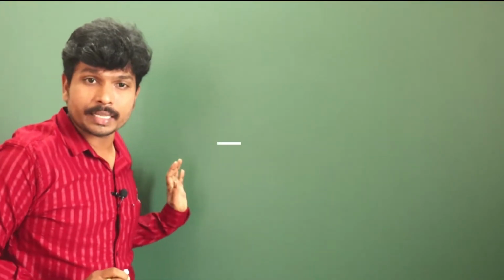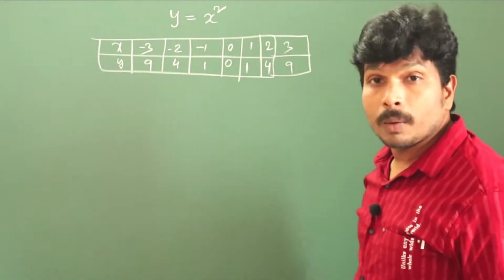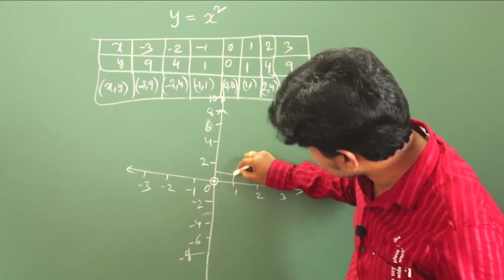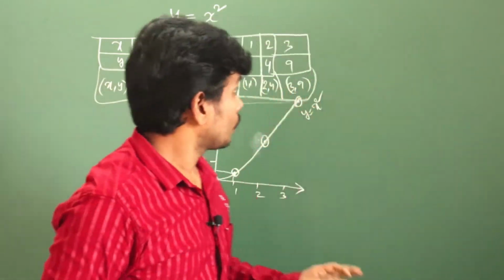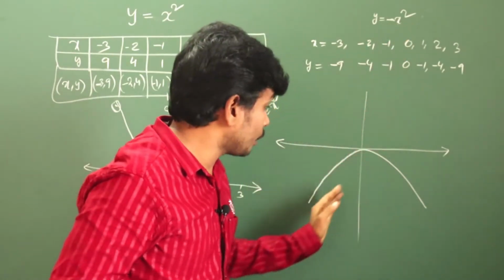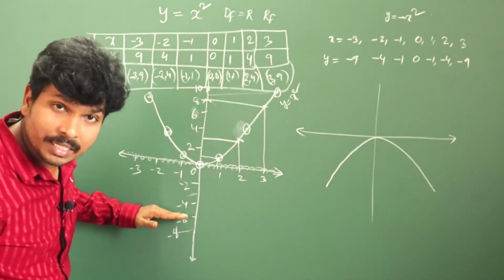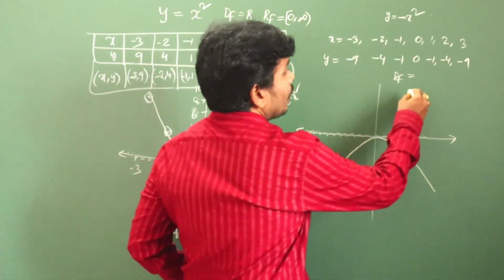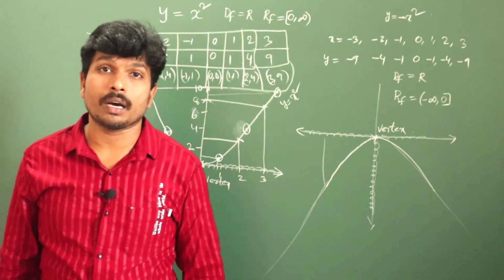Graph of Q E part 2